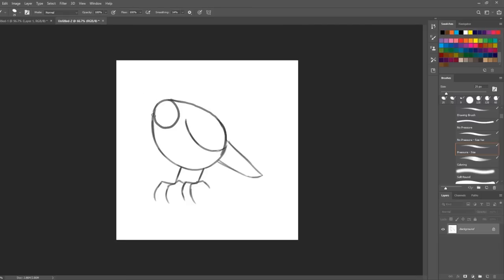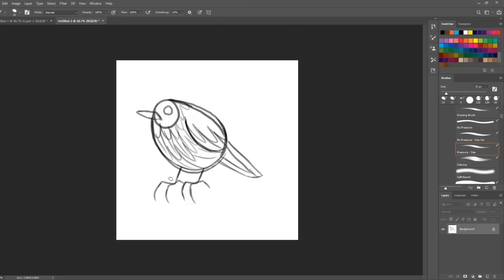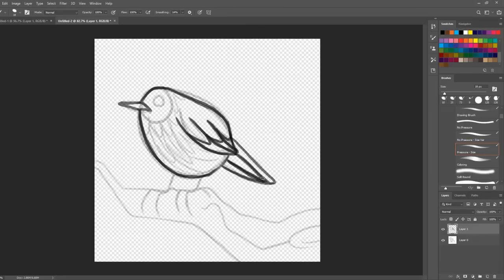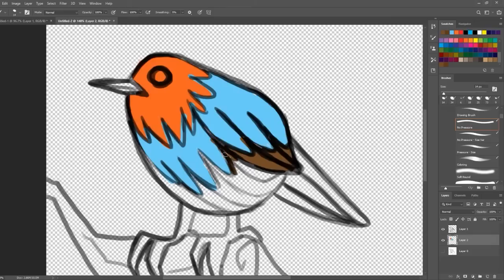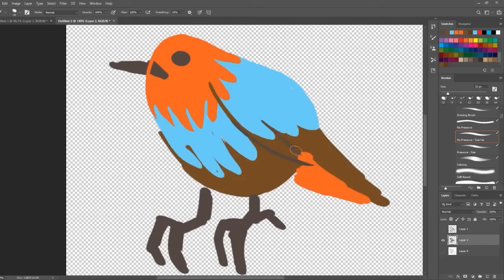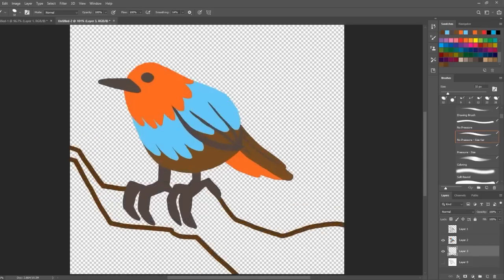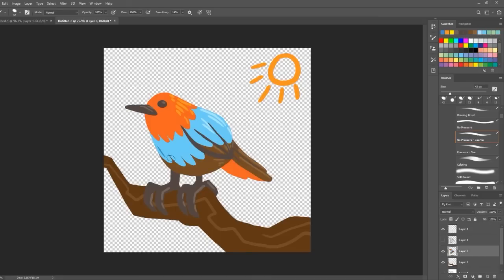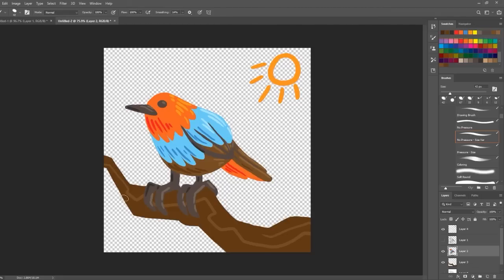How To Draw A Bird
ASE Art Tutorials by Itsmintsalad #3: How To Draw A Cartoon Bird, specifically a cartoon Robin. Recommend other birds to draw in the comments!

FIND US:
Hosted by:
Mint Salad,

Edited by:
ASEPresents,